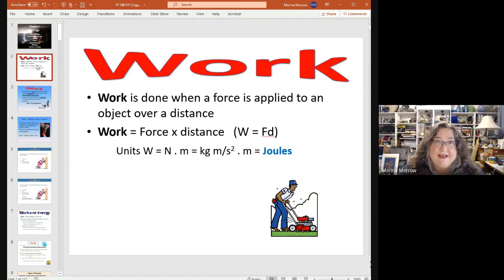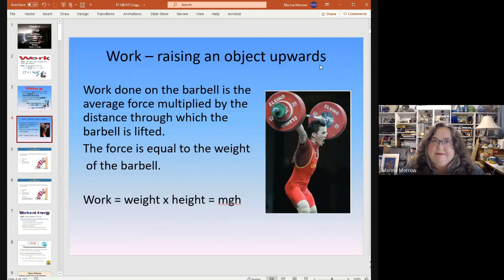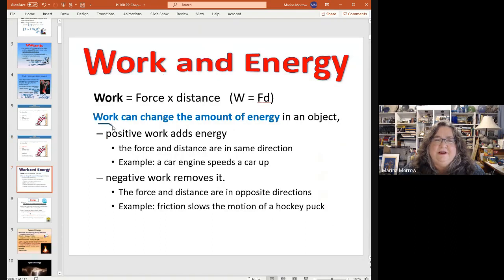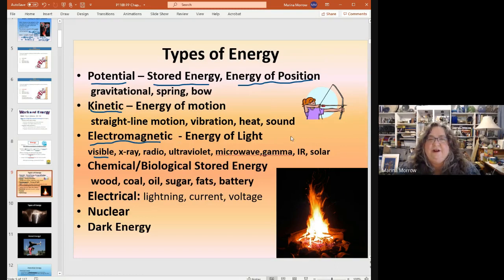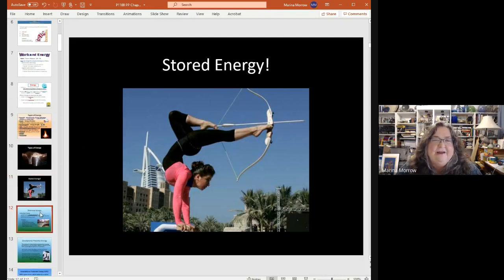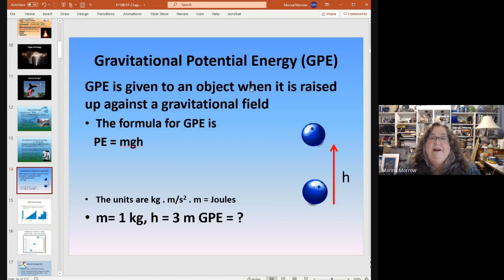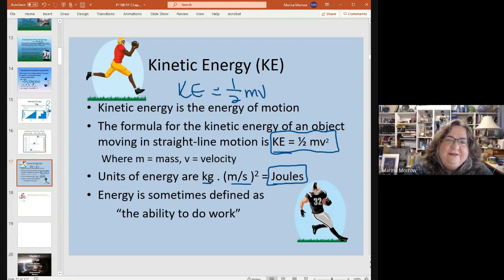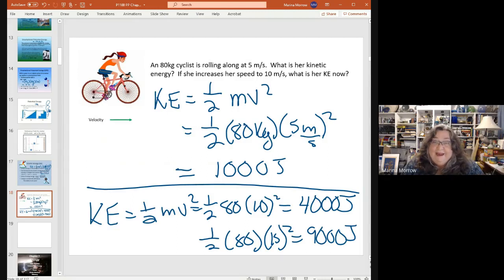APS 111 Chapter 3 Part 3 Work and Energy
Introduction to Work and Types of Energy including Potential and Kinetic.
Hewitt's Conceptual Physics

P1100 Chapter 7 Part 1 Work and Energy